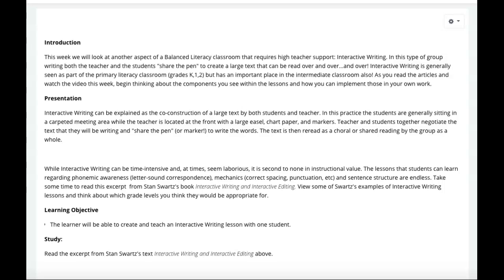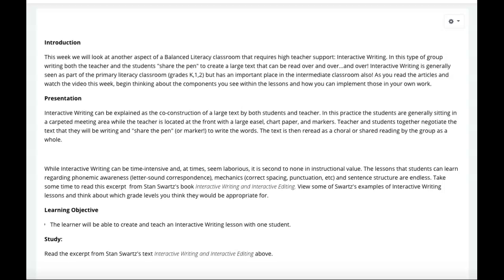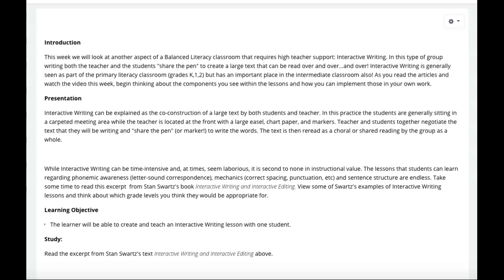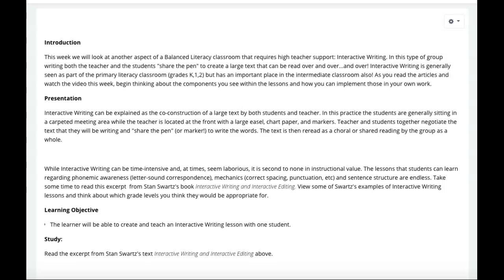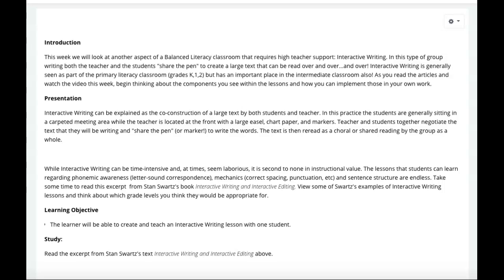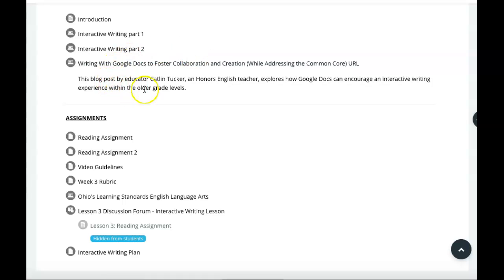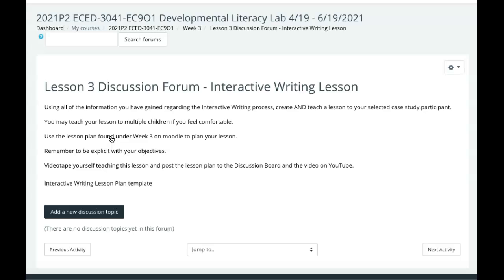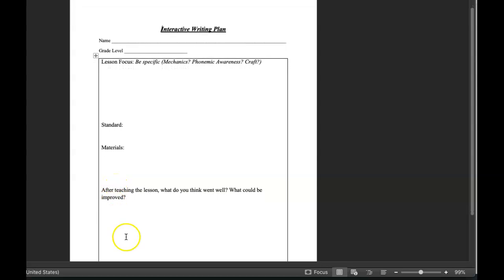3041 Week 3 21